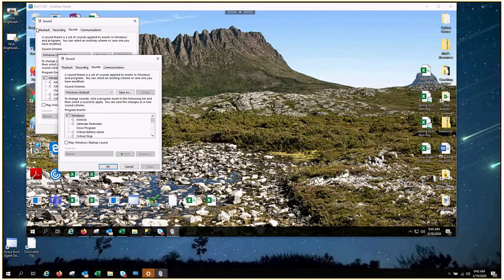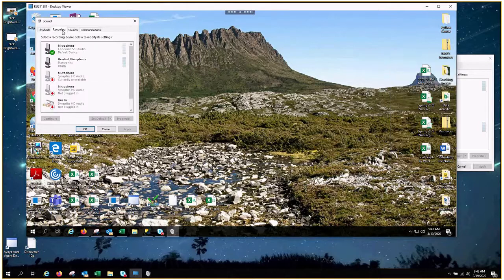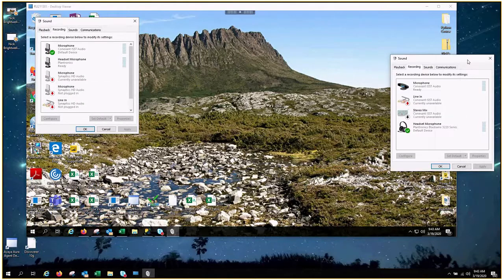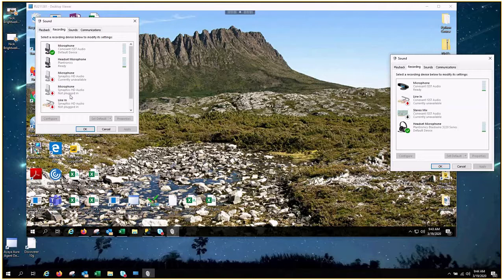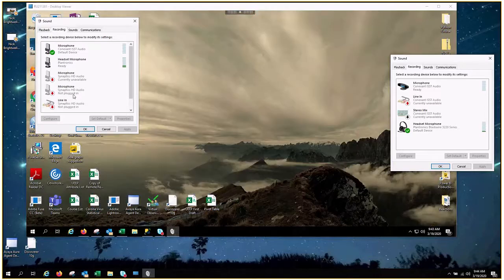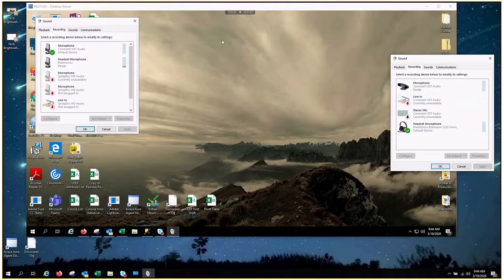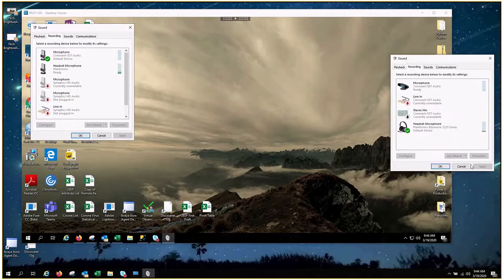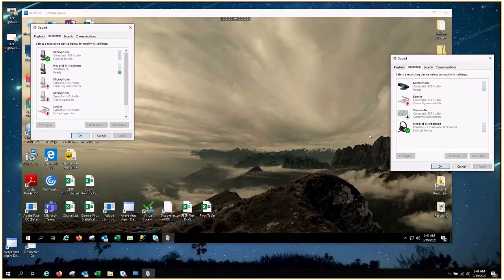Virtual Machine (Citrix) Sound Issues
Hi everyone, audio issues while using a virtual machine (like Citrix) could be a variety of problems. This is ONE solution that might help resolve it. Your issue could be a variety of things.

2024 follow up. He folks! Noticed this video got a lot of attention since it's origin. Quick notes! This was a designed for a small group of people for a specific problem. If it doesn't help immediately, don't waste your time on this video, look up alternatives. Best of luck.